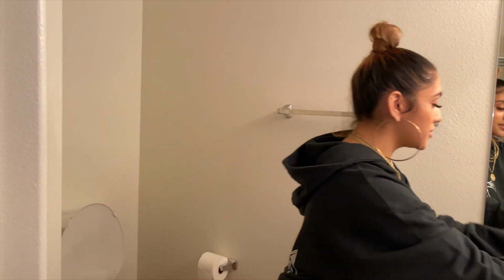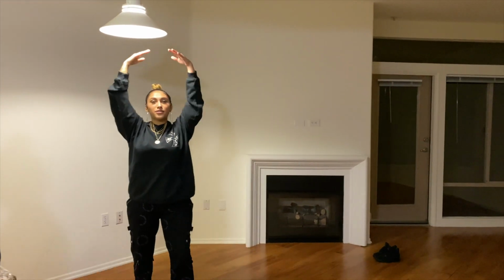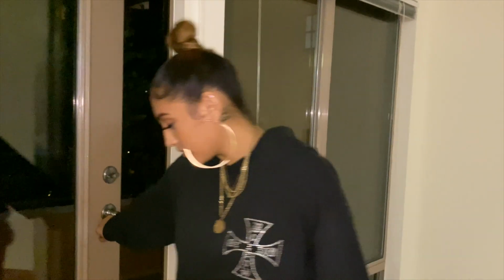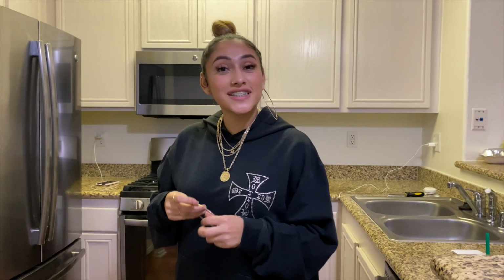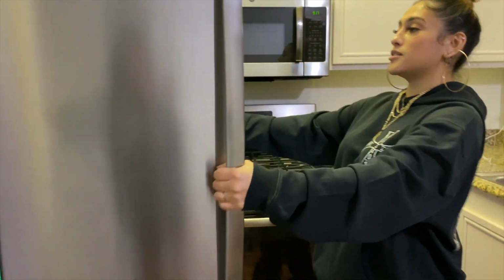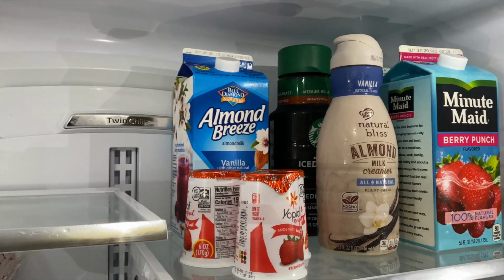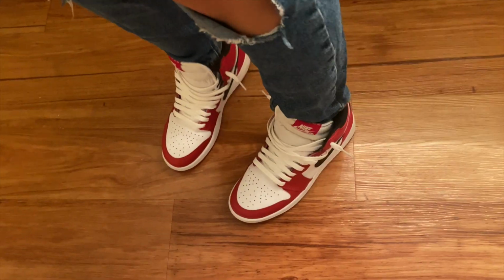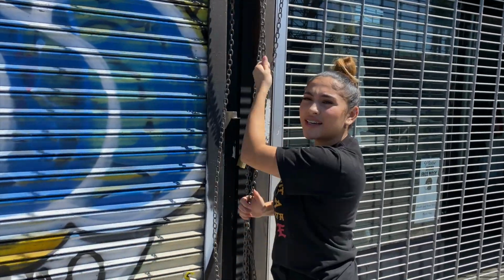MY APARTMENT TOUR 2020!!!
Visit Cool Kicks:
7565 Melrose Ave Los Angeles, CA - (COOL KICKS LA) 7718 Melrose Ave, Los Angeles, CA 90046 - (The CooL)
6701-U Loisdale Road, Springfield, Virginia - (COOL KICKS VA)
1340 3rd St. Promenade, Santa Monica, CA - (COOL KICKS SANTA MONICA)

Edit
@santiagofilmz (Editior/film)